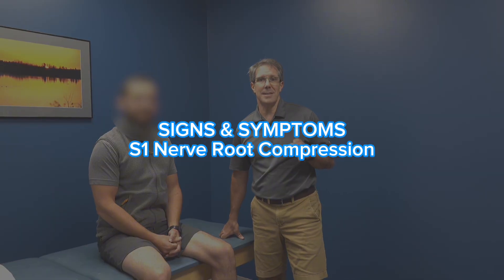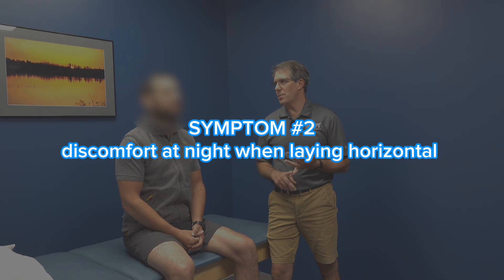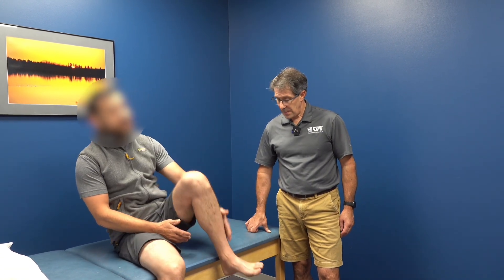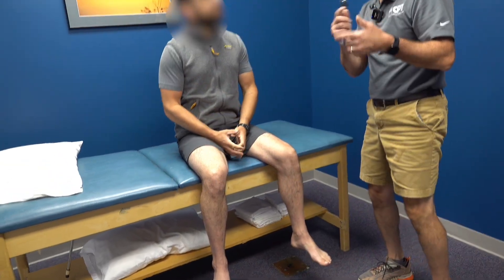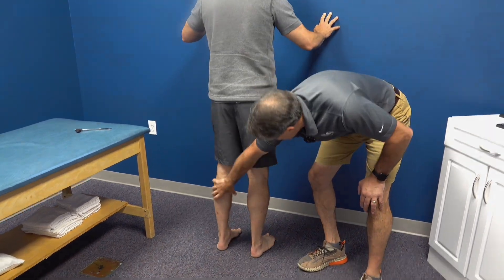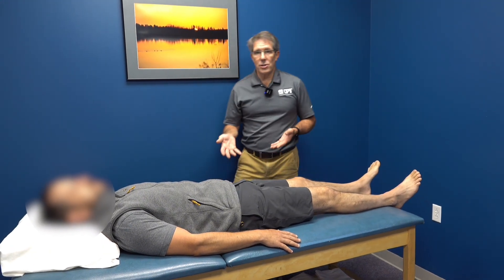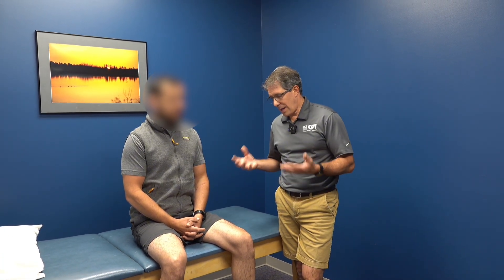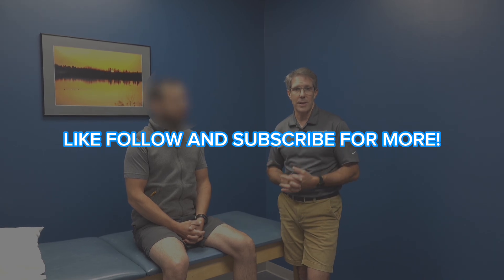Leg Pain from S1 Nerve Root Compression (Most COMMON Signs and Symptoms)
Today, I show you a patient with leg pain from S1 nerve root compression.  Nerve root compression can be extremely painful and cause significant leg pain. The most common signs and symptoms of an S1 nerve root compression are:
✅ Leg pain migrating down the back side of the leg all the way to the calf and foot
✅ Altered sensation along the outer leg and outer foot and heel
✅ Positive Straight Leg Raise Test
✅ Positive Braggard's Sign/test
✅ Loss of Achilles deep tendon reflex
✅ Loss of calf strength
✅ Occasional groin or testicular pain